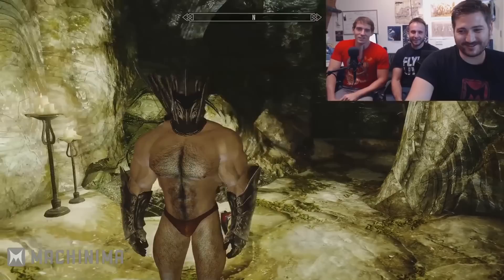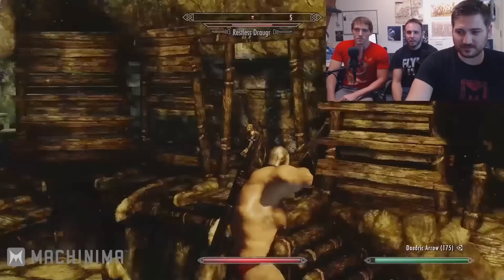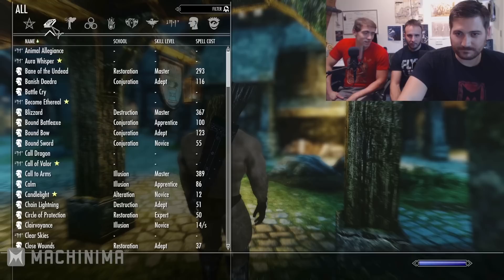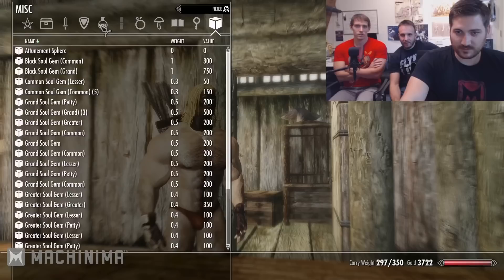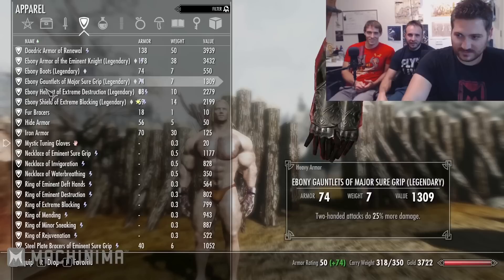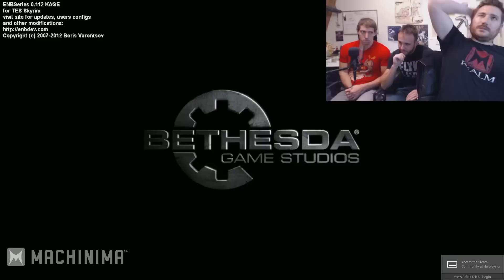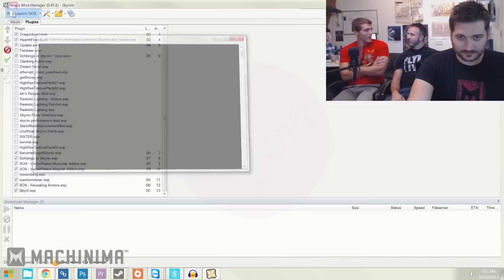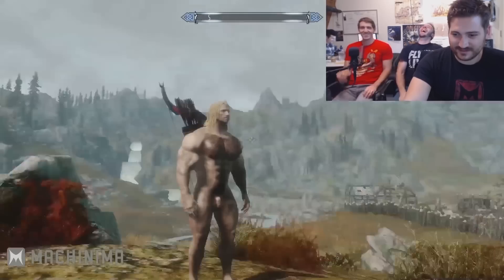DICKS. IN. SKYRIM. - Skyrim Mods!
Reupload:
Original date of upload: 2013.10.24.